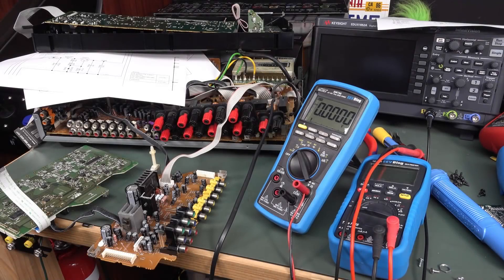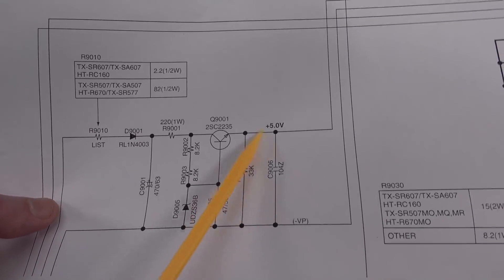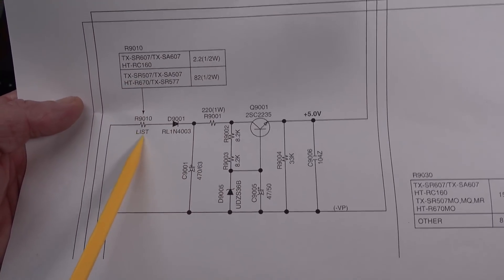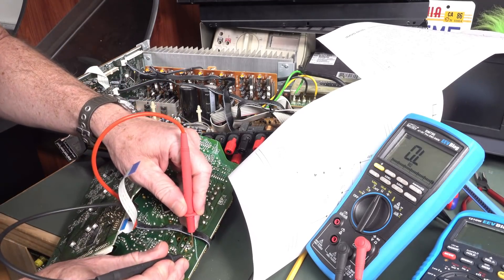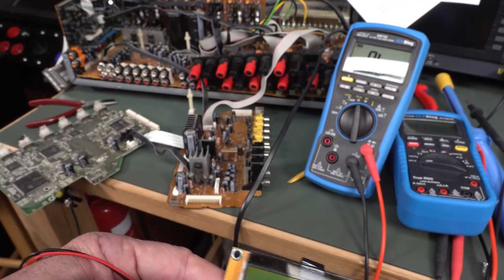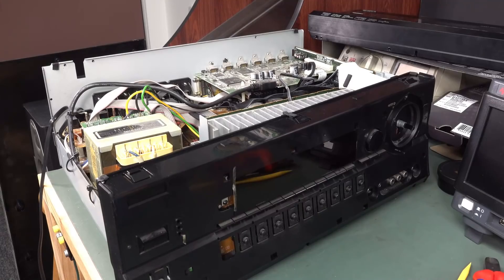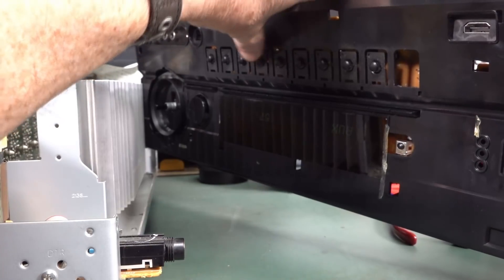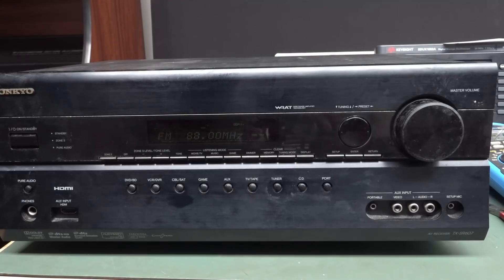EEVblog 1395 - Onkyo Repair SUCCESS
Repair success on the Onkyo TX-SR607 surround sound receiver.